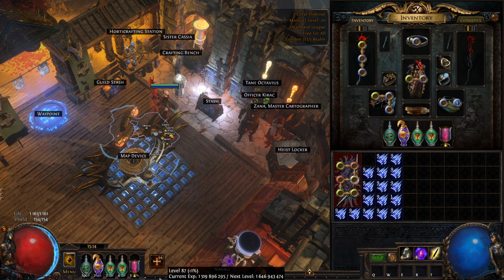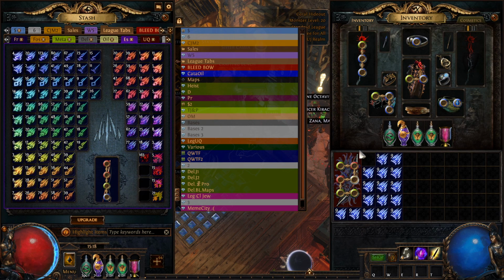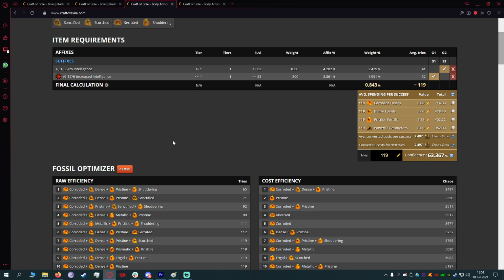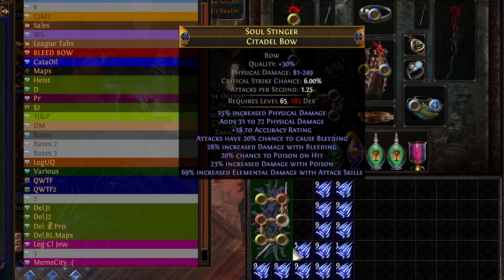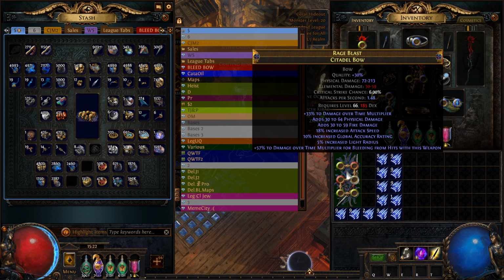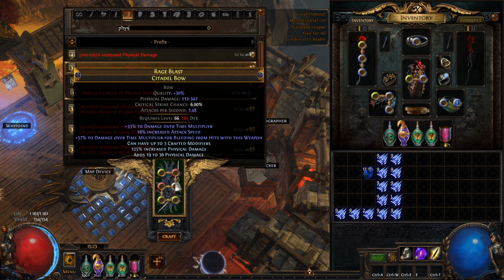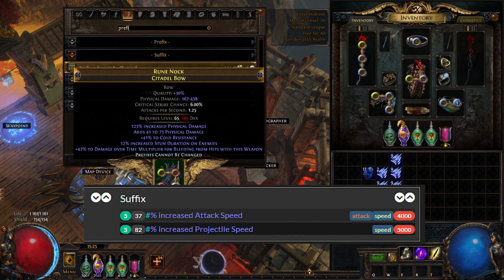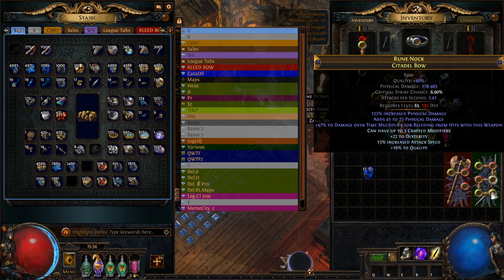PoE 3.14: Essence Crafting Physical Bleed Bows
Hey, everyone!

In this episode, PoE 3.14: Essence Crafting Physical Bleed Bows, we'll be crafting physical bleed bows using Deafening Essences of Contempt! In the past I have crafted physical weapons with fossil crafting methods such as jagged fossils or Harvest, but since the buff to Essences in 3.14 Ultimatum League, using them is actually a viable option!

To do this, all you'll need is a bunch of Deafening Essences of Contempt and an Elder Citadel Bow with as high quality as you can find. If you aren't interested in the bleed mod, you can use a normal Citadel Bow instead :)
Chapters:
00:00 - Intro
00:33 - When Should You Use Essences?
02:44 - Difference Between Fossil and Essences
04:09 - Crafting Starts
06:25 - Best Exalt of 2021
07:30 - Worst Annul of 2021
07:45 - Interesting Situation
08:25 - Crafting Continues
09:32 - Finishing off a Craft
10:55 - Pricechecking the Bow
11:53 - Outro and Summary
12:35 - Patrons
12:42 - DIVINE POWAH!

PoE 3.14, PoE 3.14 Ultimatum, Poe 3.14 Crafting Guide, PoE 3.14 Bleed Bow, PoE Bleed Bow Crafting Guide, PoE How to Craft Bleed Bow. That's enough disgusting SEO gibberish for one day - stop reading, comment about your favourite animal if you actually read this and then get  to crafting!